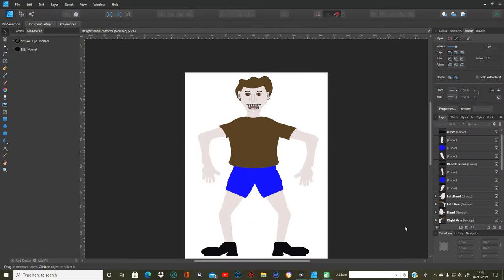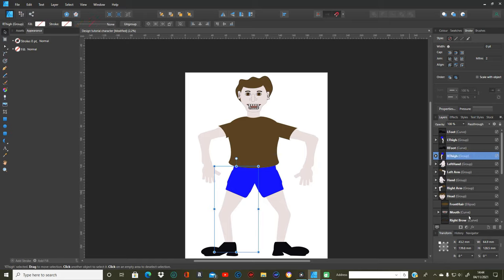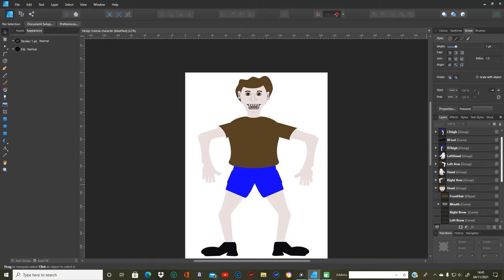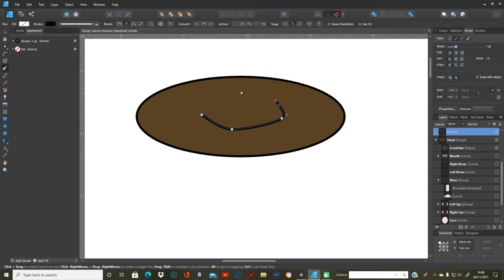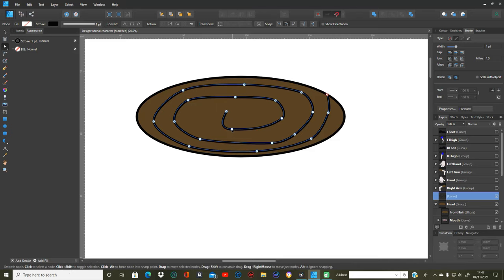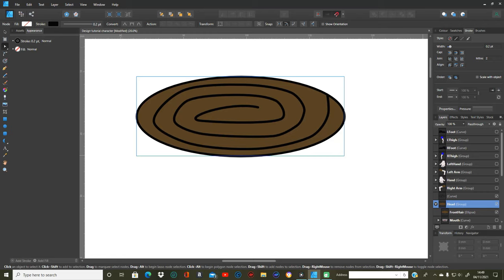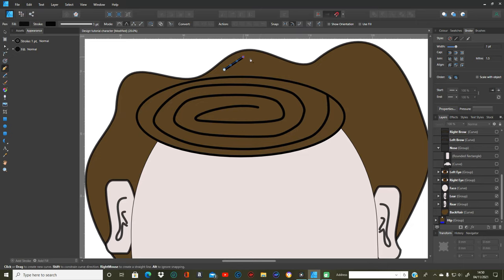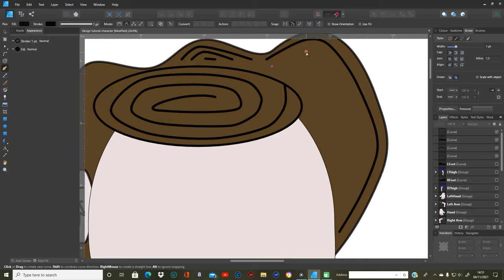Design & Animate A Character Gif Part 3 Detailing The Hair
This is a tutorial on detailing the hair of the gif character that we are creating,
I will continue with detailing the rest of the body in the next tutorial and then hopefully go on to rigging the character for animation!